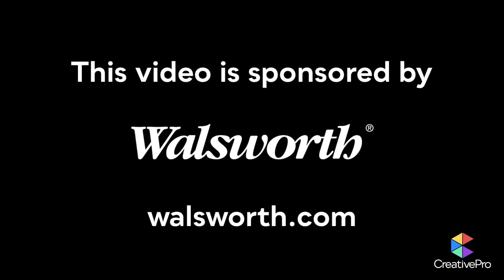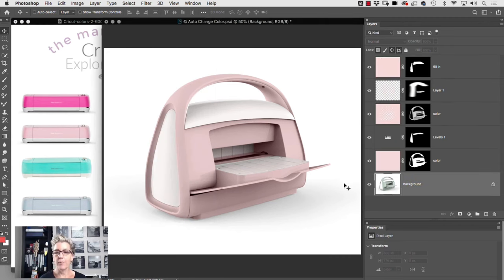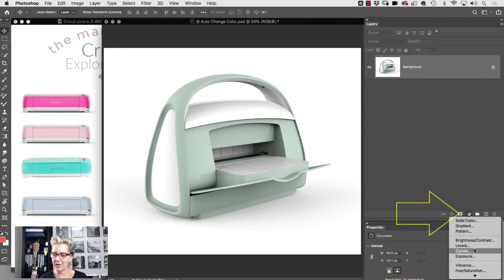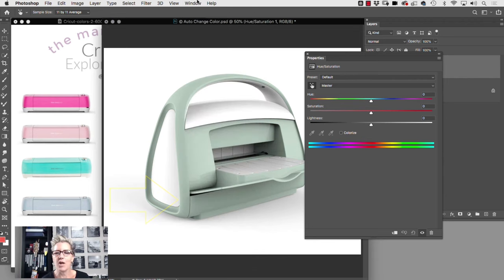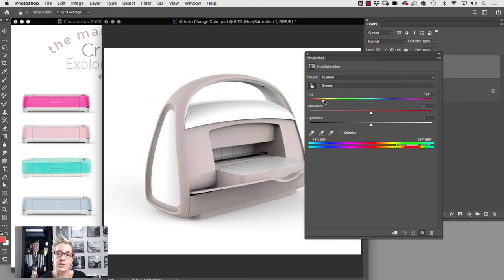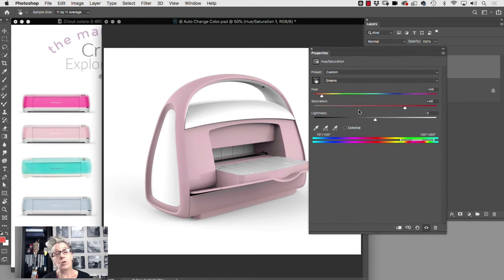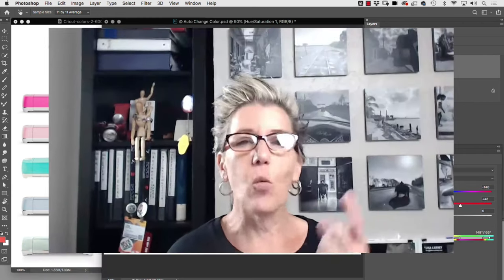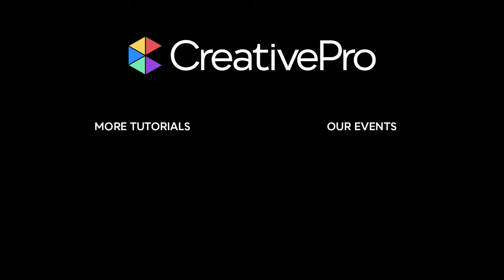Photoshop: How to Recolor Product Images with No Masking (Video Tutorial)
In this “Three Minutes Max” video, Lisa Carney demos how to quickly adjust colors in product images in Photoshop. The technique she shows gives you an easy way to create multiple color versions and best of all, does it without needing to mask anything!

Benefits include:
• 12 monthly issues of CreativePro Magazine, filled with practical, real-world tutorials written by experts
and more...

[closed captions/subtitles]

Walsworth is a top-five book and magazine printer, a catalog printer, and the only family-owned printer of yearbooks. Started in 1937 by Don Walsworth and in its 86th year of business, current leadership is under the second and third generations: Don O. Walsworth, CEO, and his son, Don Walsworth, president.

The company operates from administrative offices and book printing and binding facilities in Marceline, Missouri; a prepress facility in Brookfield, Missouri; a sales and marketing office in Overland Park, Kansas; and magazine and catalog printing facilities in Saint Joseph, Michigan; Ripon, Wisconsin; and Fulton, Missouri. Additionally, Walsworth owns the Donning Company Publishers, a specialty book publisher.